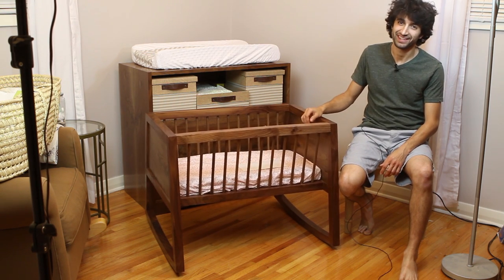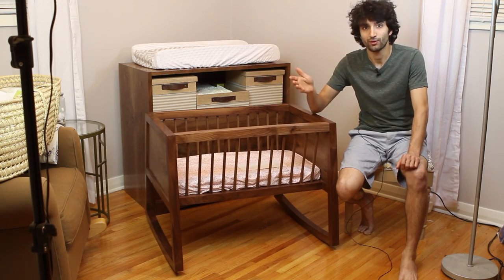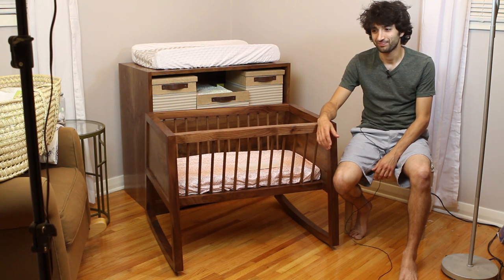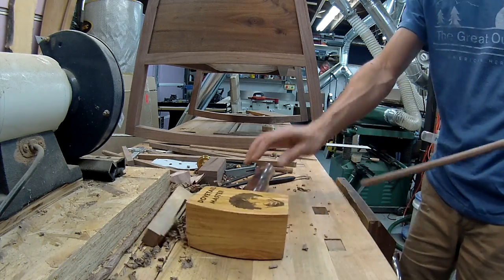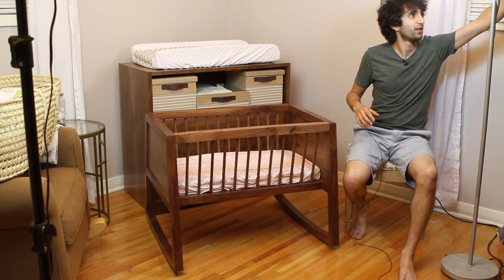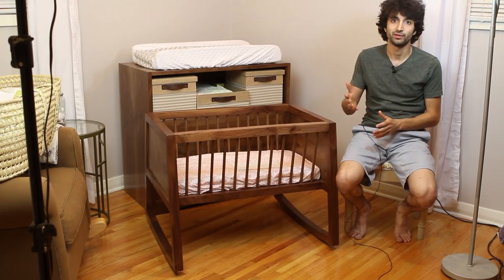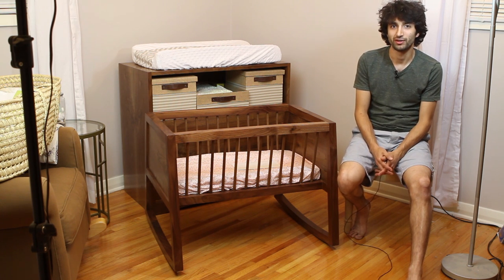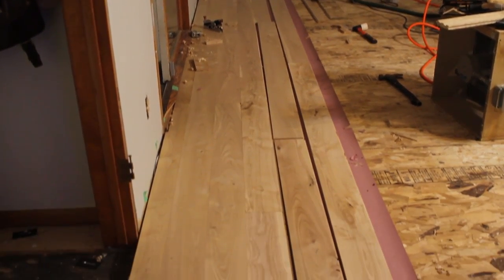Matt's Weekly Shop Update - July 6, 2015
The biggest thing this week is the bassinet is all done.  I attached the rails and spindles and applied the finish.  I also got started on the crib build by prepping the stock for the posts and rails. I also started to lay the new flooring.